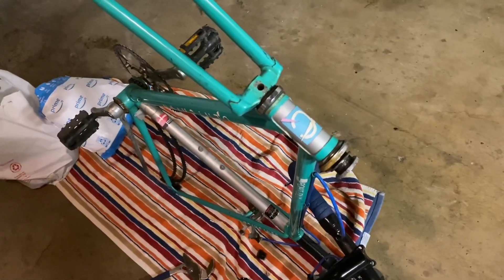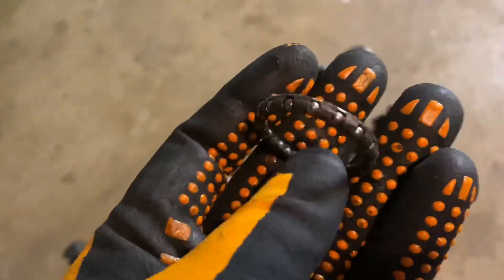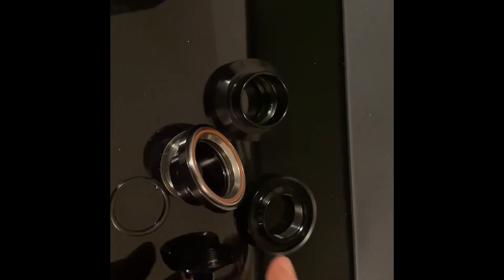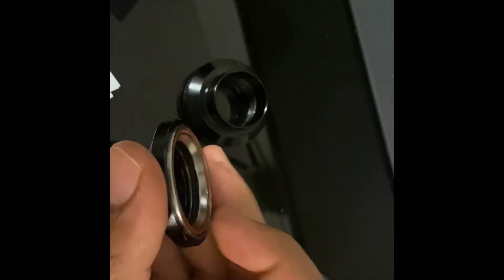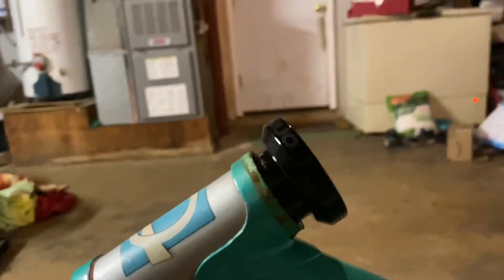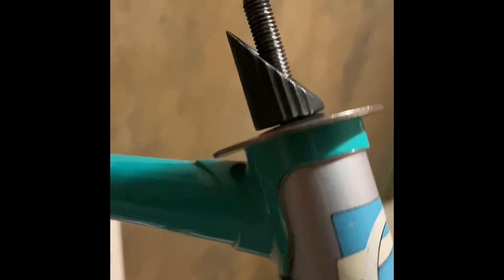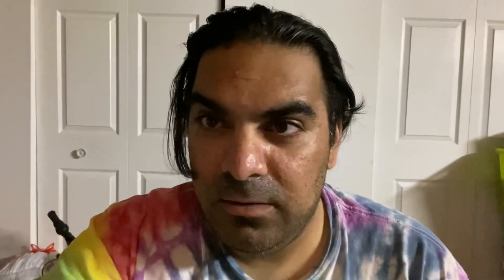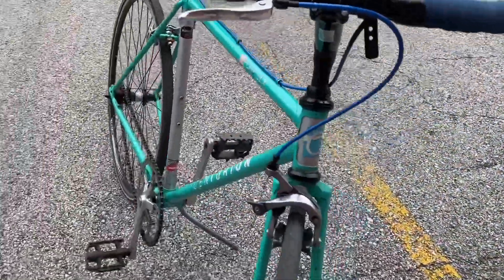Origin 8 1” threaded headset review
Watch me struggle to install this headset

Link to headset